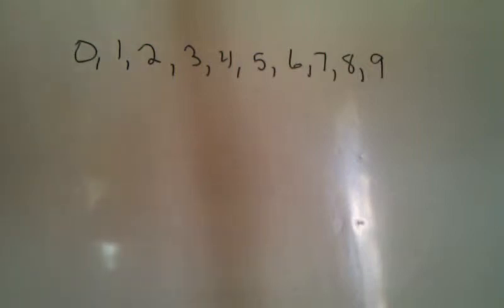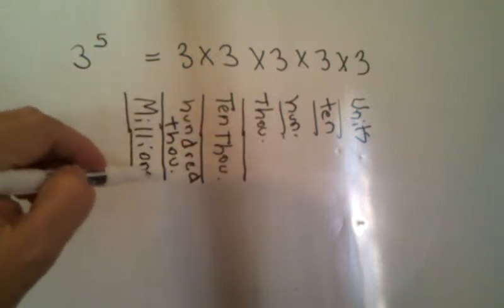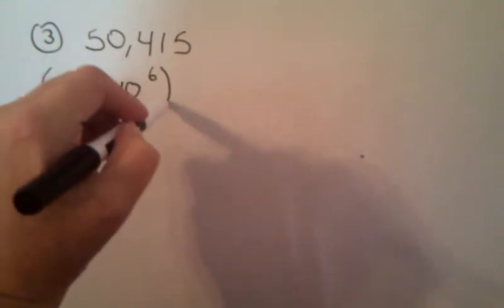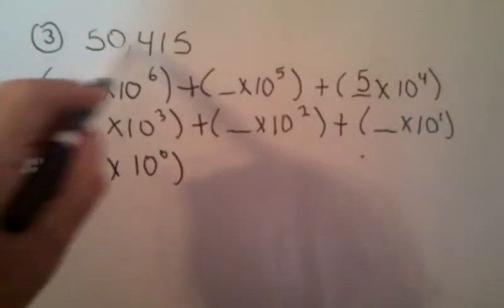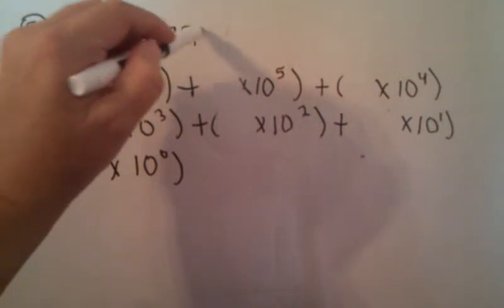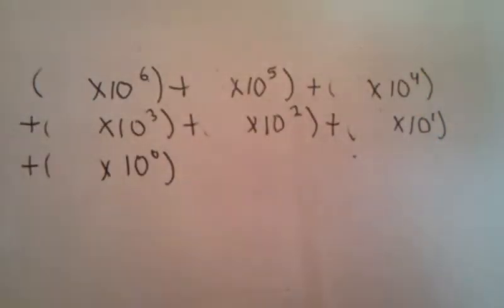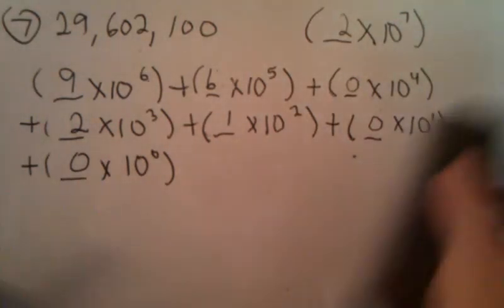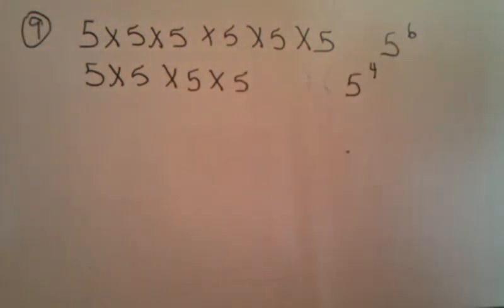6 PA PV Base 10 and Exponential Form